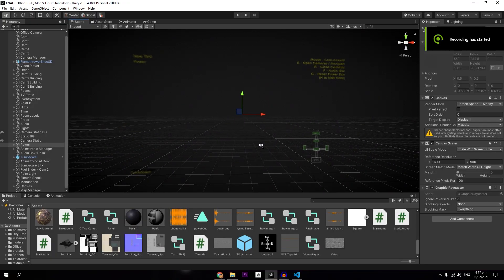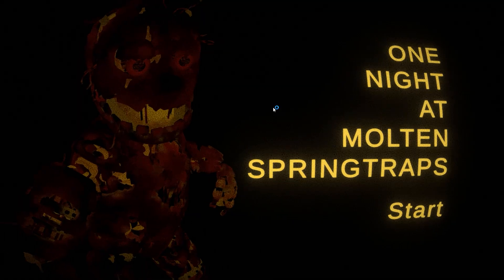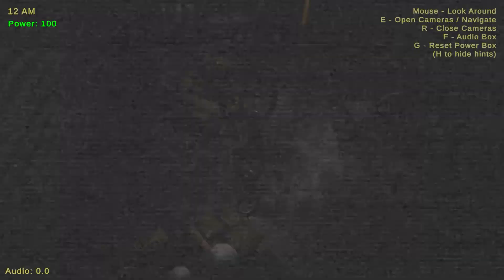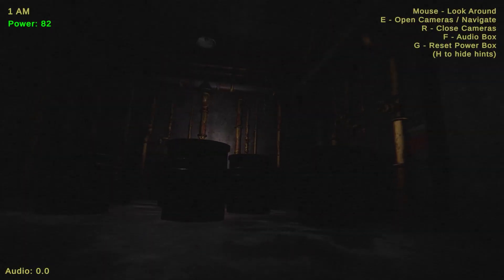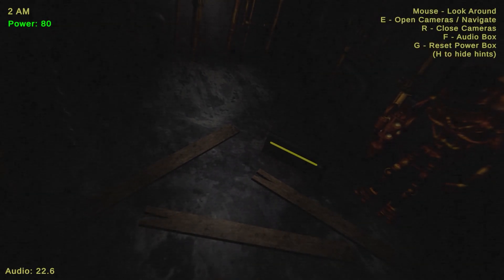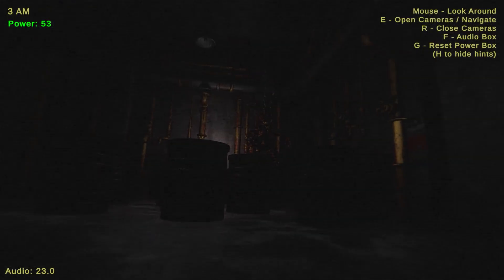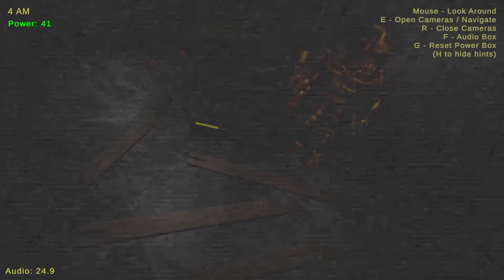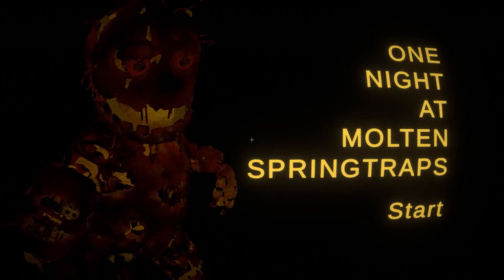my own fnaf fan game (onams)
Made using Unity C#

Like and sub if you want a tutorial!